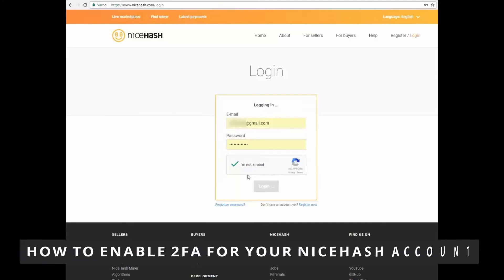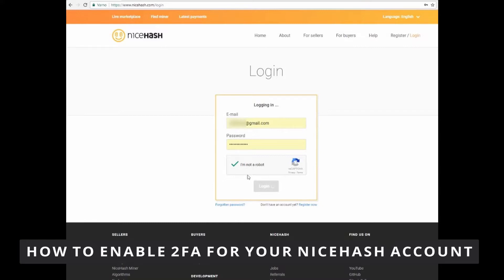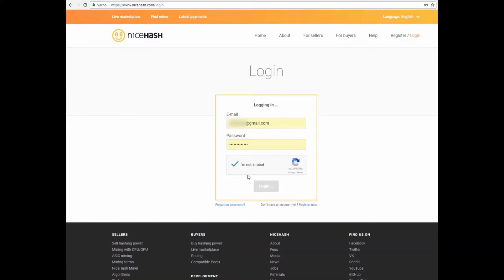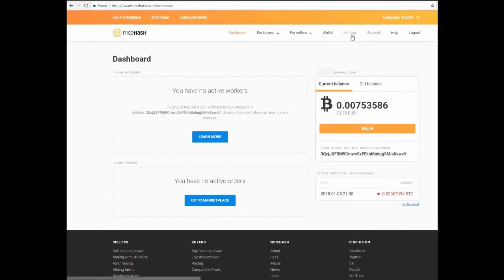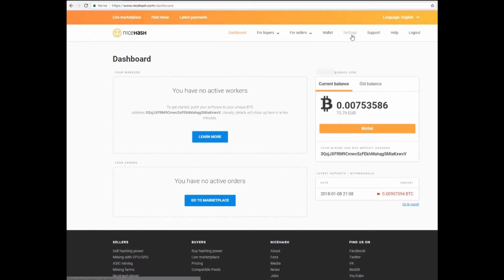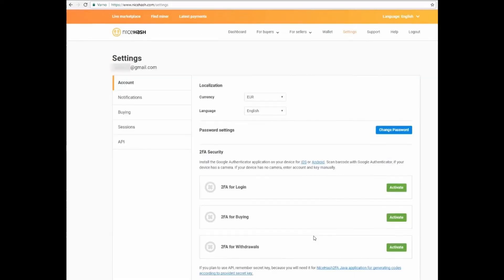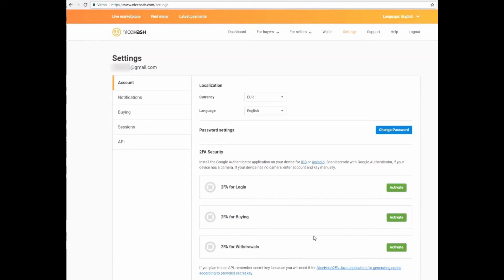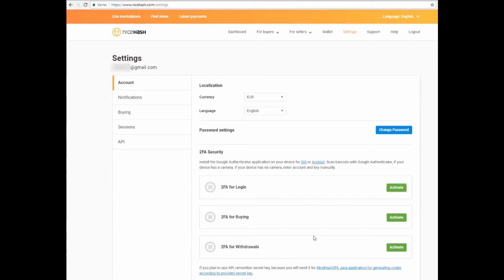How To Enable 2FA For Your Nicehash Account (Easy)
In this video I will show you how to enable 2fa for your nicehash account.

I hope I have helped you with the video!